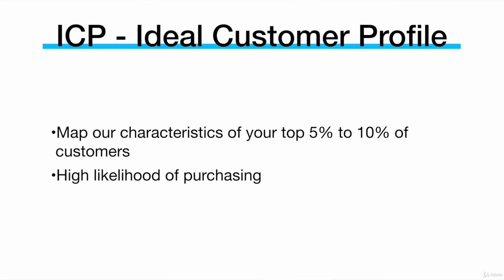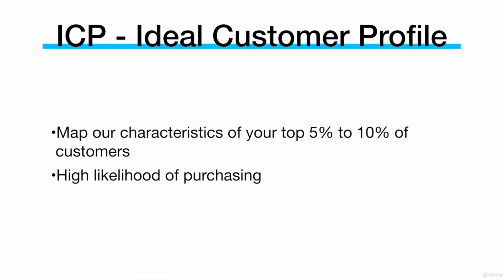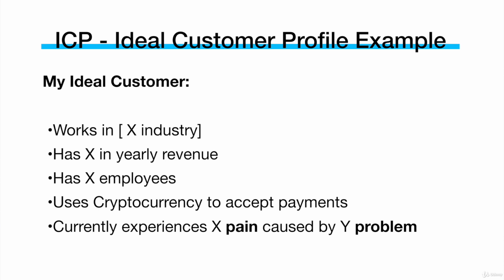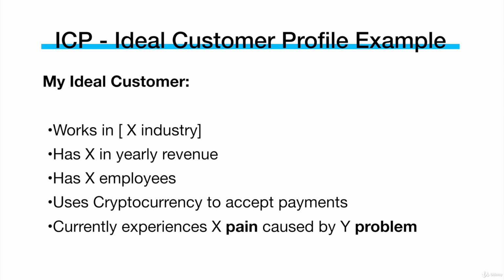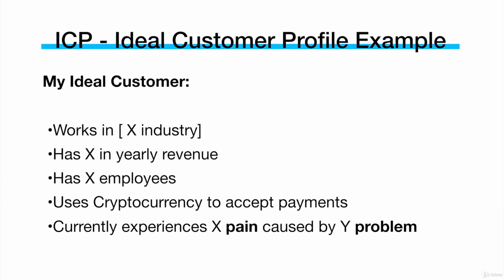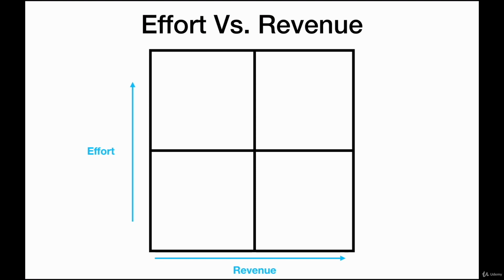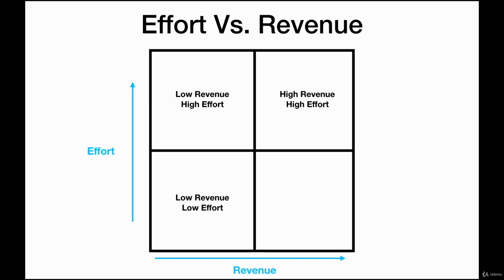3 Finding Companies to Email Part 1